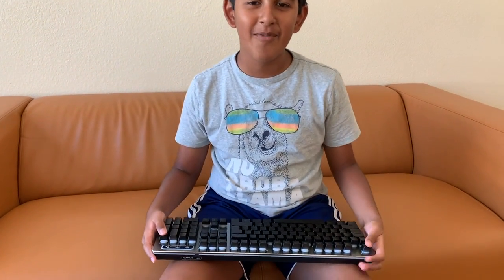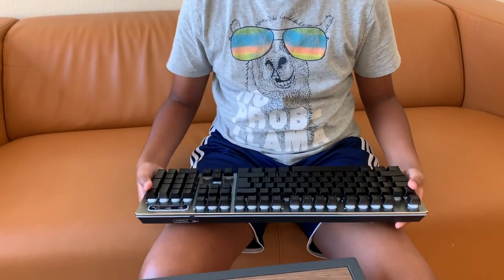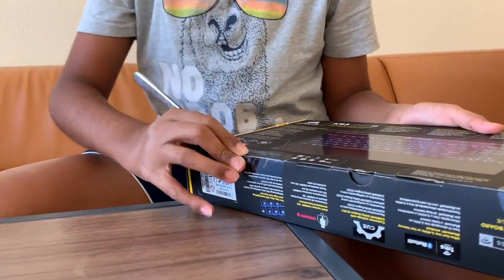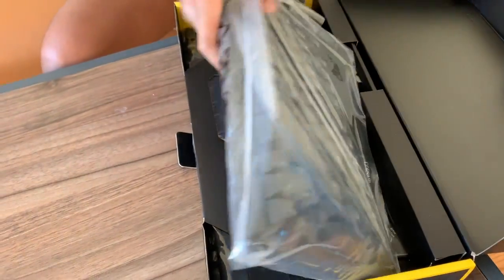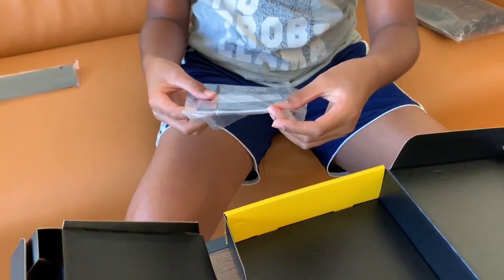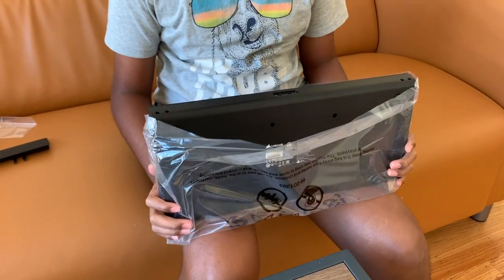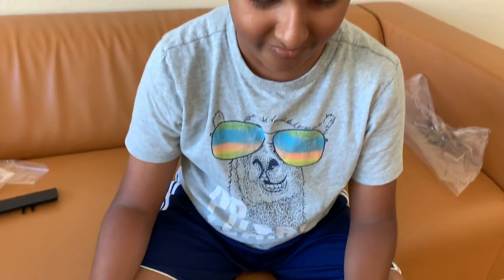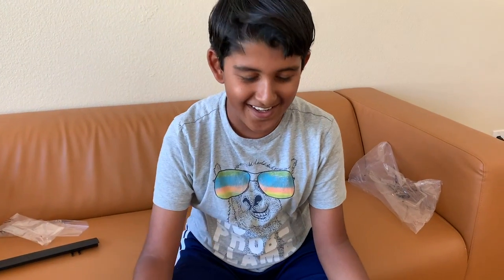Corsair K63 Linear Cherry MX Wireless Keyboard - Unboxing and Review!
Awesome Corsair Gaming Wireless Keyboard - Unboxing and Review!